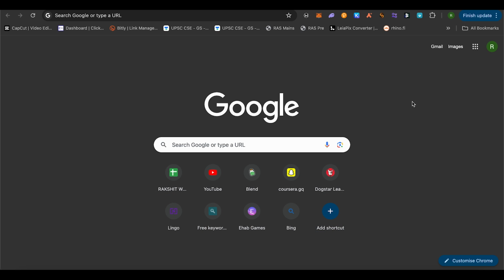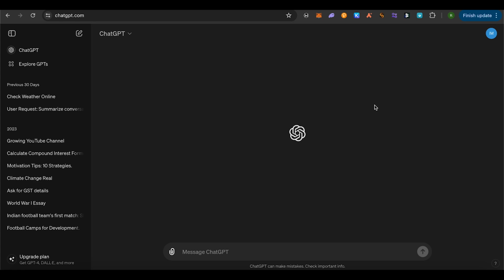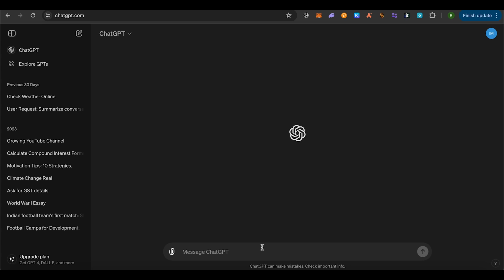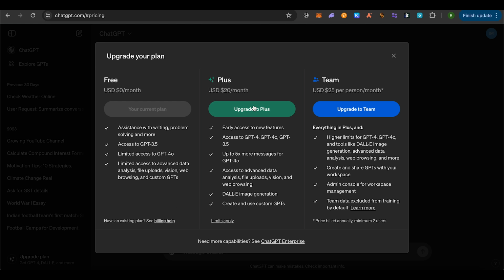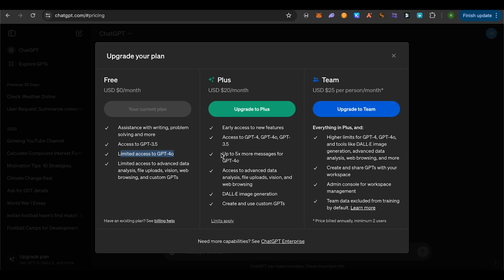New ChatGPT-4o Demo: How To Use Coding Assistant And Desktop App With GPT 4o